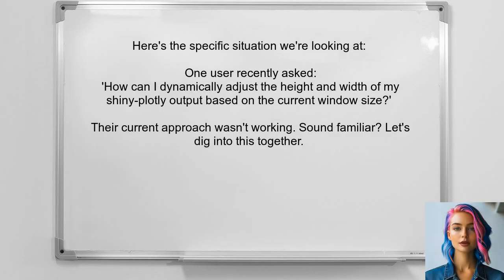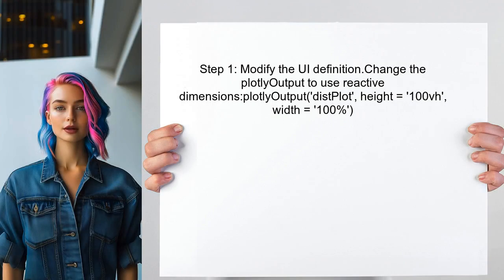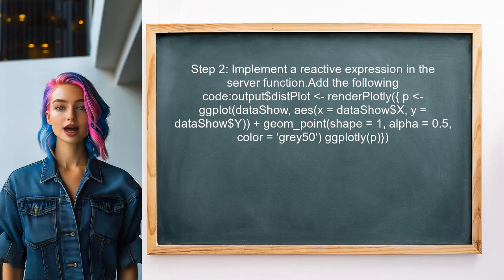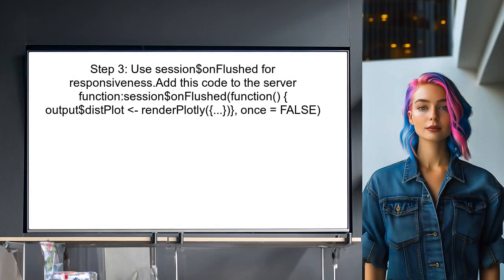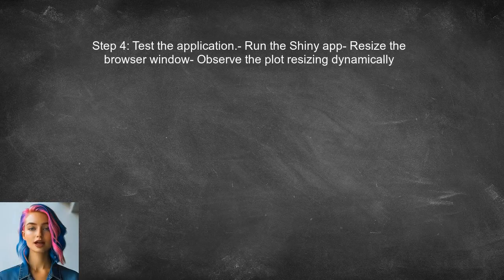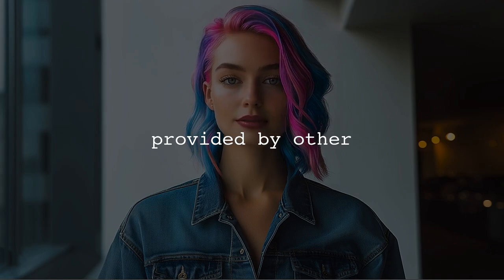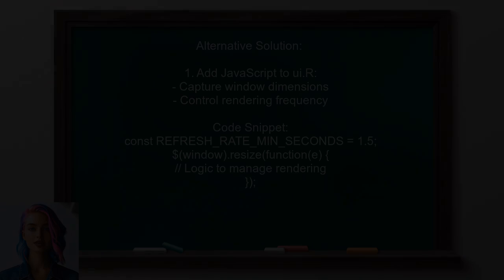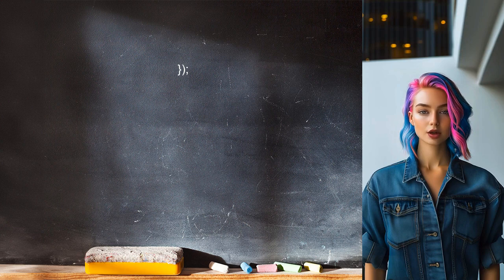Dynamic Height and Width Adjustment for Shiny-Plotly Outputs Based on Window Size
In this video, we explore the innovative techniques for dynamically adjusting the height and width of Shiny-Plotly outputs based on the size of the browser window. As responsive design becomes increasingly important in web applications, we'll demonstrate how to ensure your visualizations maintain their clarity and impact, regardless of the device being used. Join us as we dive into practical examples and coding strategies that will enhance your Shiny applications and improve user experience.

Today's Topic: Dynamic Height and Width Adjustment for Shiny-Plotly Outputs Based on Window Size

Related to: dynamicheightadjustment, widthadjustment, shiny, plotly, shiny-plotlyoutputs,